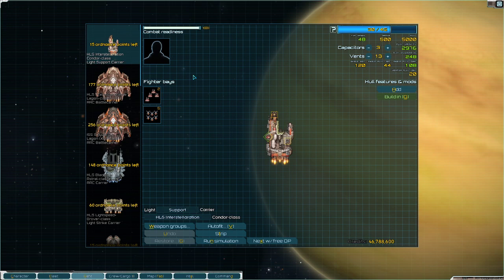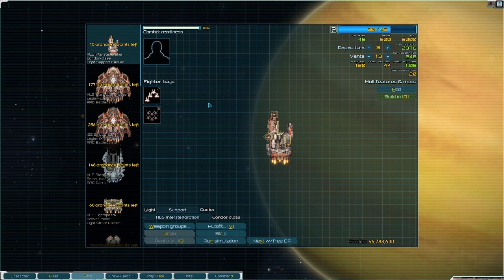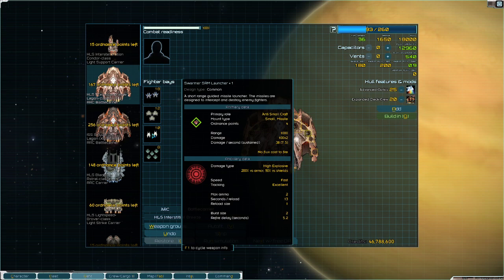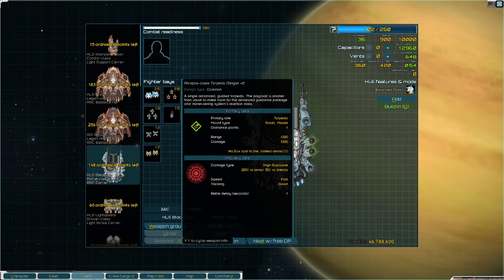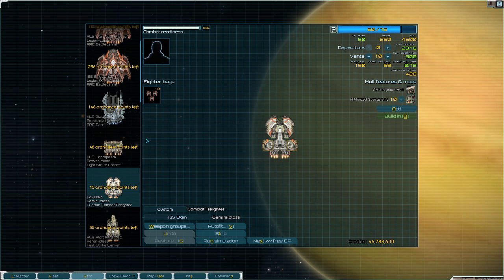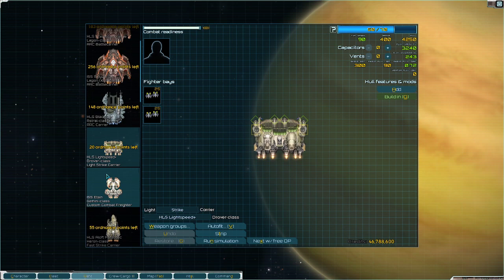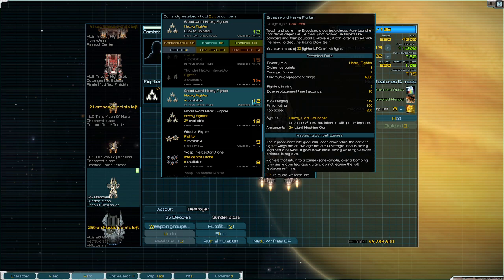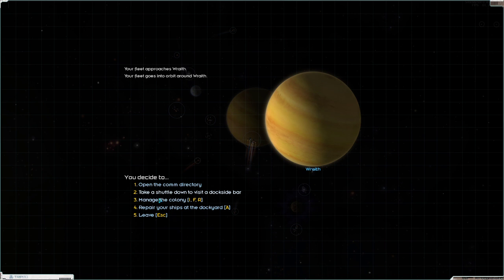Starsector Carrier Guide - 0.95.1a-RCC6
A guide for everything you need to know about carriers.

I also stream Starsector on Twitch from 3pm - 7pm (EST)

0:00 - Intro
0:45 - Interceptors
4:40 - Fighters
9:30 - Bombers
14:30 - Carrier Special Abilities
18:15 - Carrier Hulls
18:50 - Mods
21:00 - Converted Hanger Demo
22:05 - Officer/Character Perks
24:10 - Why You Should Add Carriers